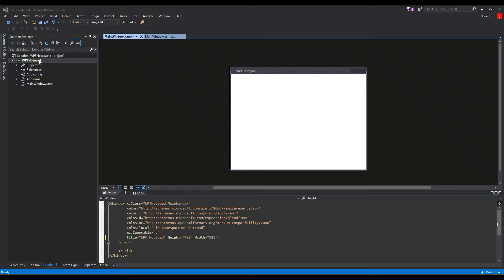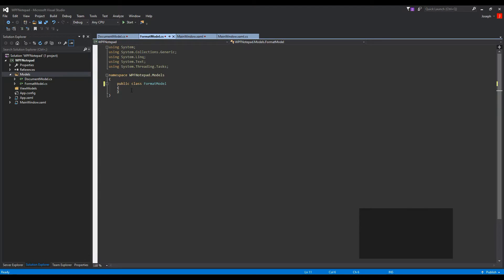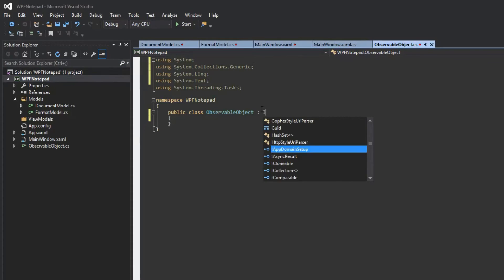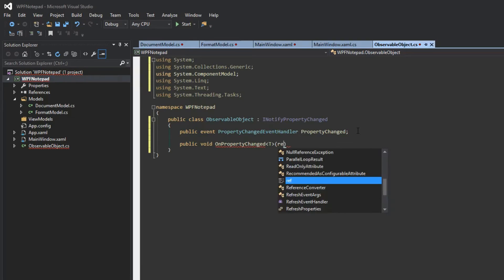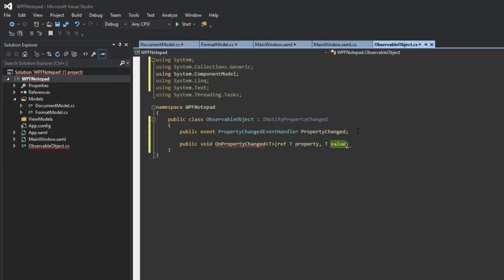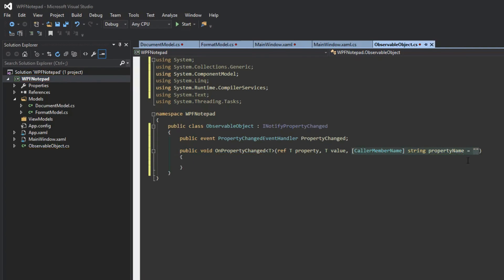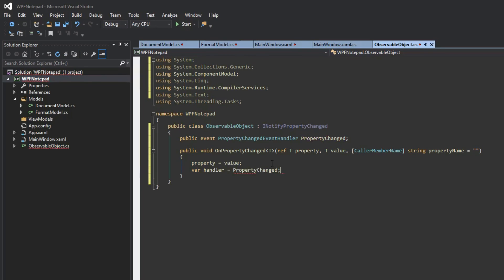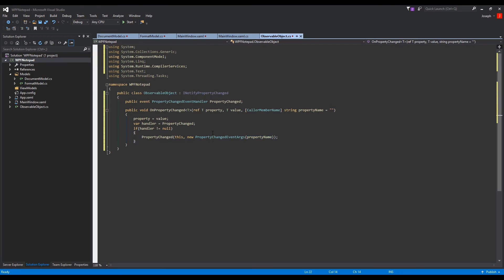Creating a Notepad C# WPF - Part 2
This is part 2 of creating a notepad in WPF with C#. In this video we create out model objects and implement a new version of notifying property changes in our application.

** Tip Jar **
BTC: 3DkvwvcQ8Vt2U84jdtEhNBx2Ueai3Xttmu
ETH: 0xFf79A145e1ED6F538607Ec374968e605cbea758b
BCH: qqpgrnzuhc5hav4e79m8nfhmugs46jtl0ujxcu0tj5
LTC: MHXQmJA3hkwTPeArB9QPNkcLiHQx723yMb